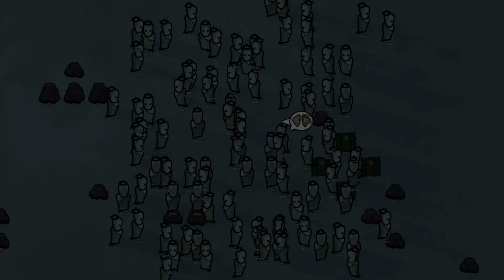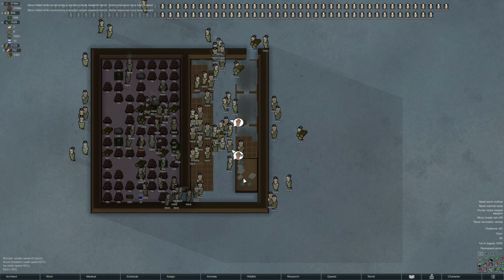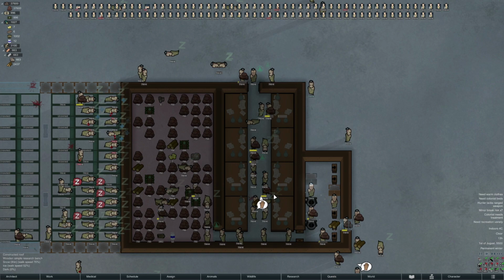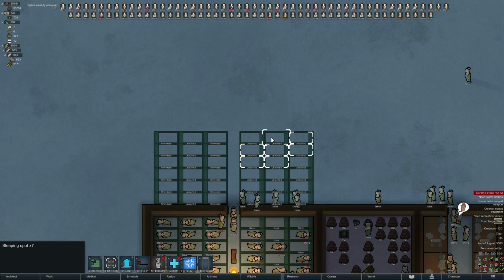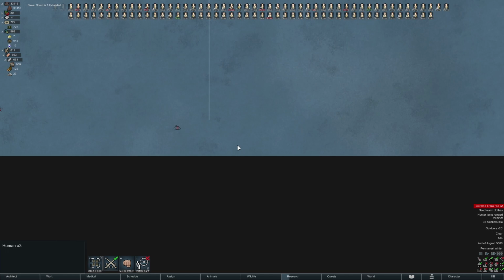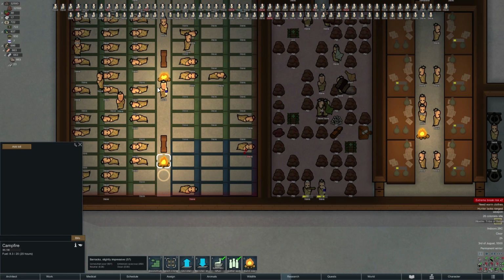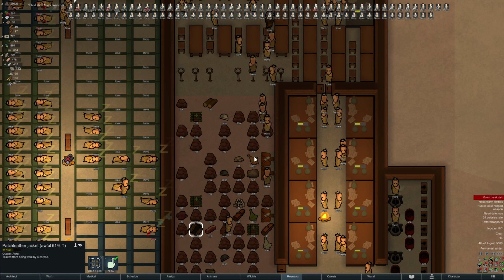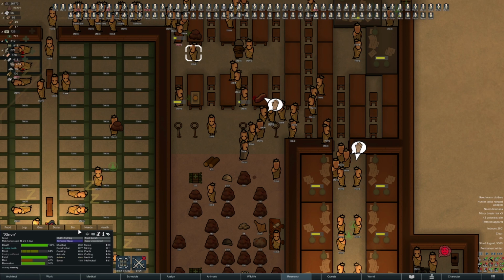100 TRIBAL CANNIBALS /w 0 SKILLS on SEA ICE | RimWorld Modded Gameplay #1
For a challenge I'm trying to survive with 100 Tribal Cannibals with 0 skills in a deadly cold Sea Ice biome. Controlling the madness is of course Randy Random on the highest difficulty. Can the Steve Tribe survive?